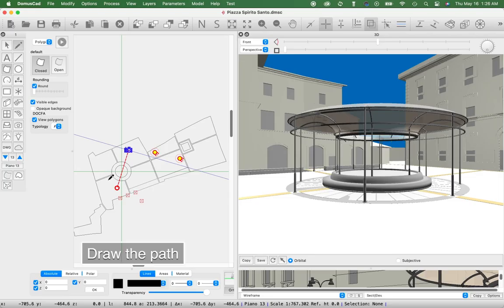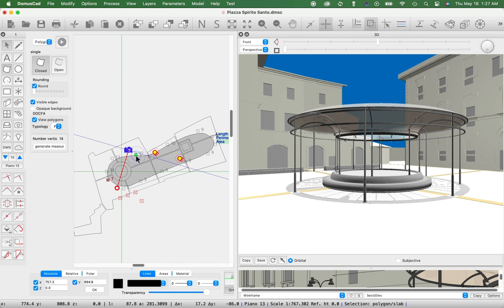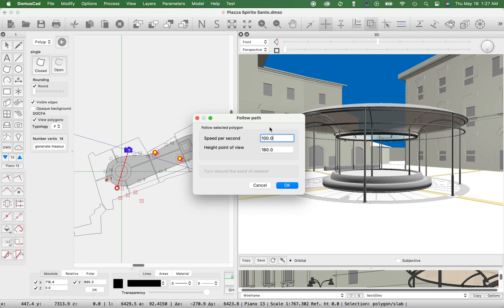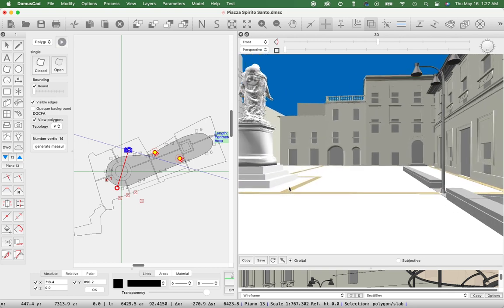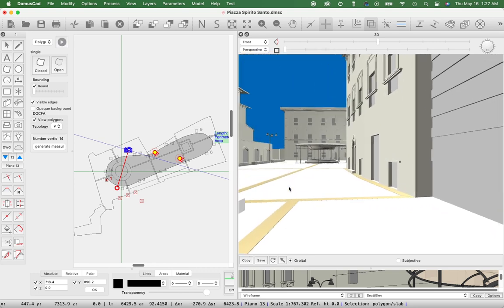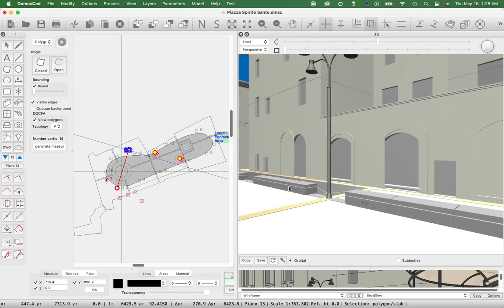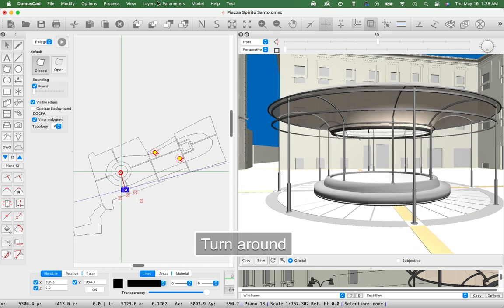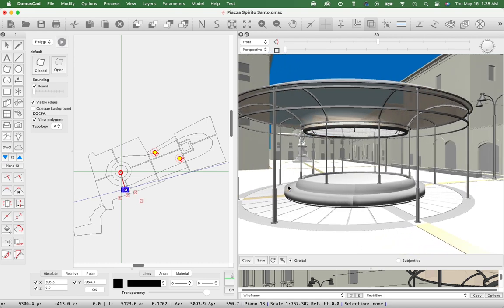Domus Cad animation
Tutorial on animation with Domus.Cad, following a path and turning around